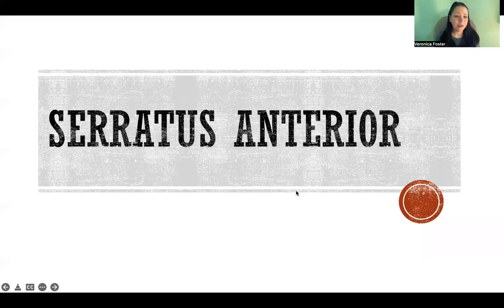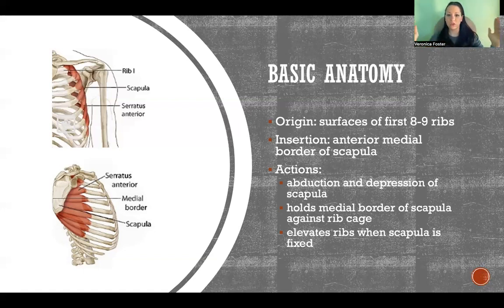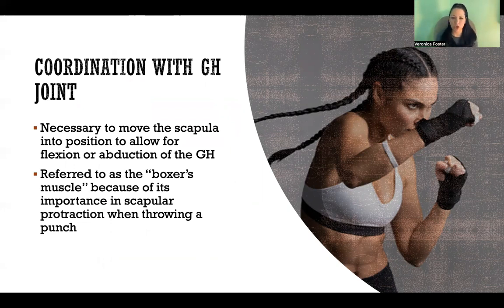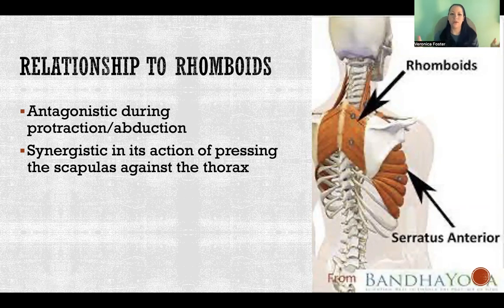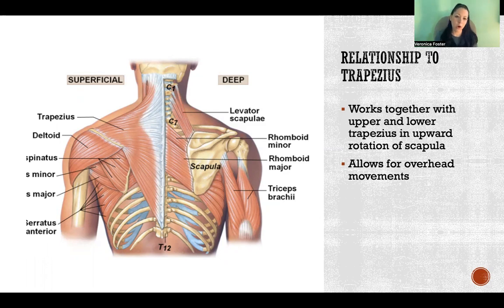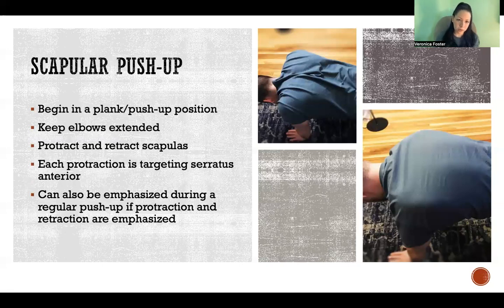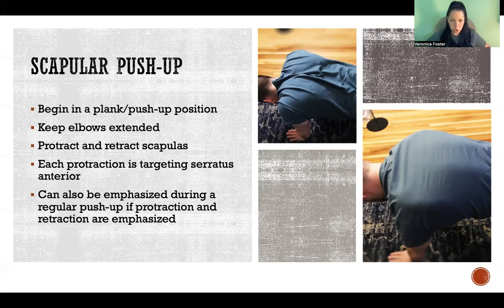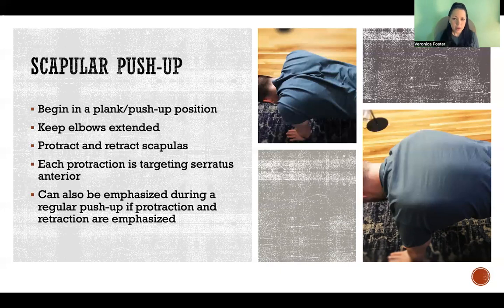Serratus Anterior Functional Anatomy